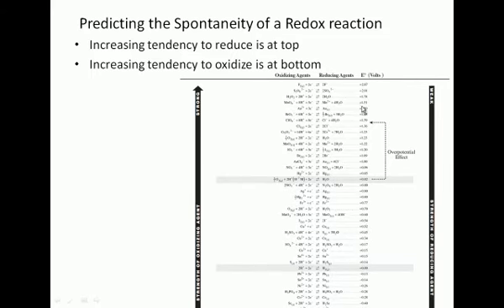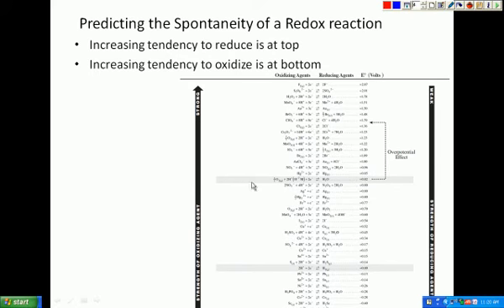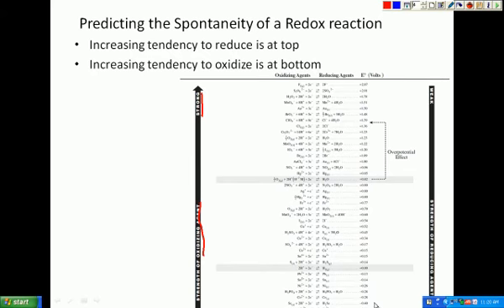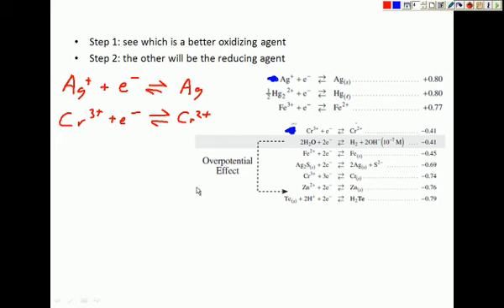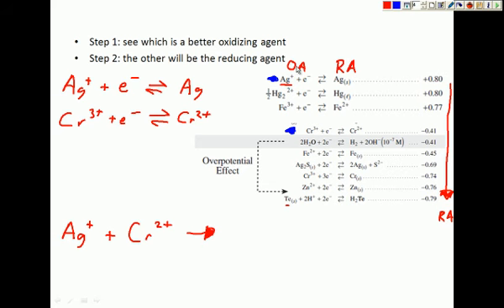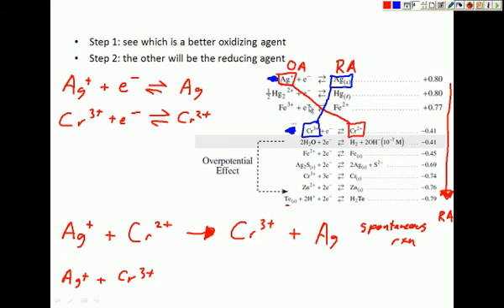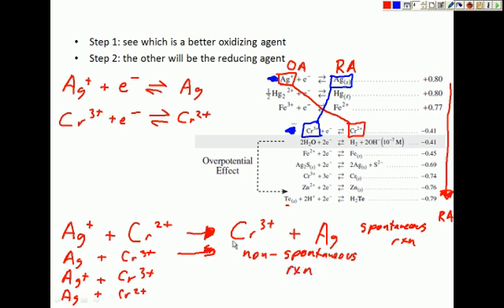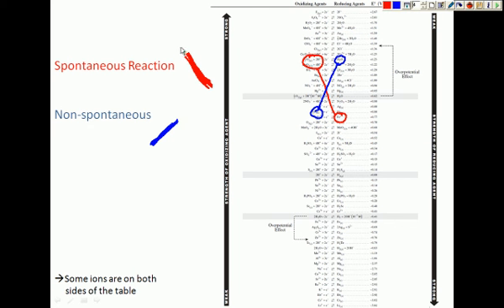Chem12 BC Unit 5 2